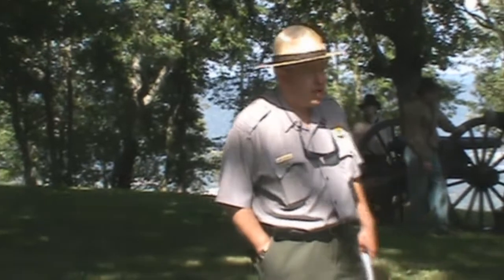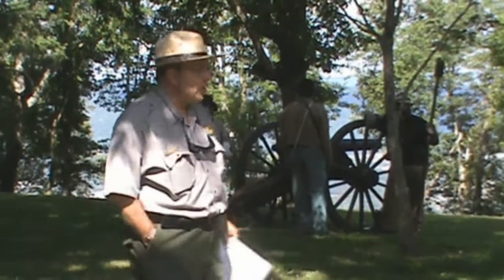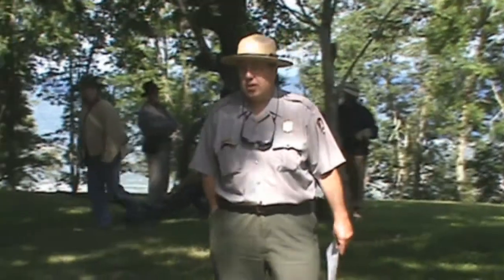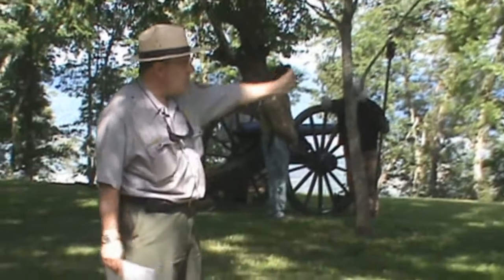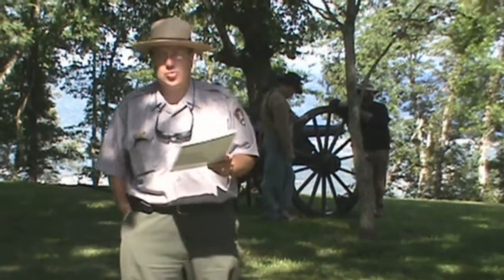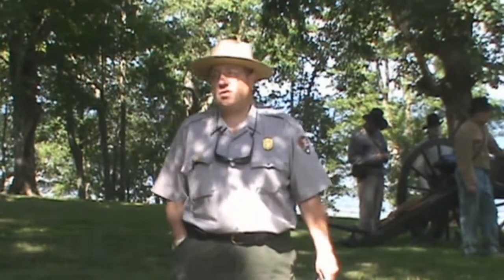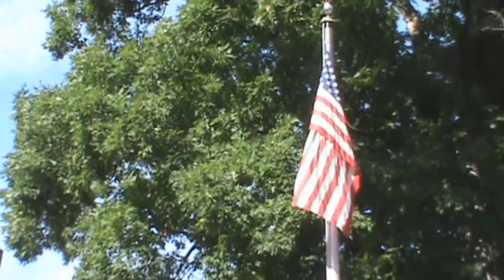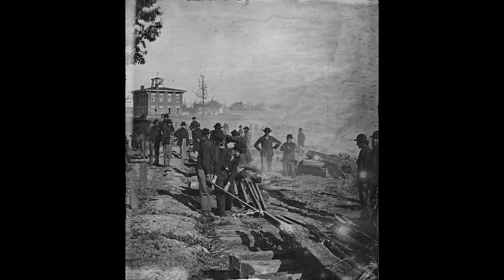Visiting Point Park - Cannon Demonstration - Part 2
National Park Ranger Anton H. describes the Battle of Lookout Mountain, and how the Chattanooga Campaign ties into the importance of winning the Civil War.

Learn more about Point Park, and all of Chickamauga & Chattanooga National Military Park,

Here's a link to the site where I got the song (AKA "Original Rags (1900, piano roll))

And here's where you can see more of Scott Joplin's music on freemusicarchive.org

Other music:

"Film - The Drums of War"
from:  Music4YourVids.co.uk